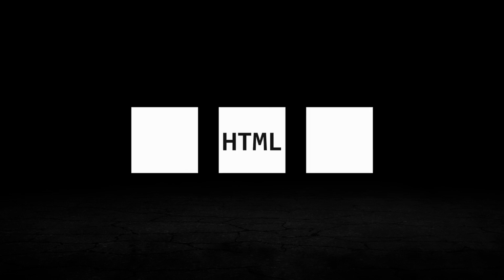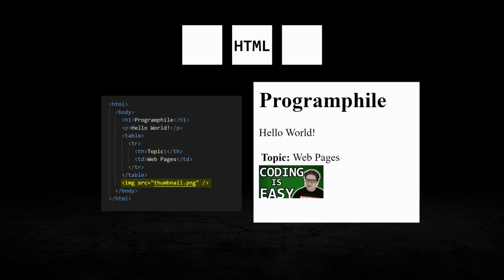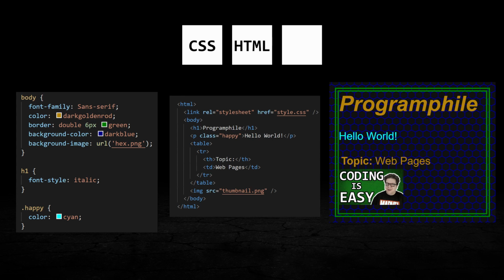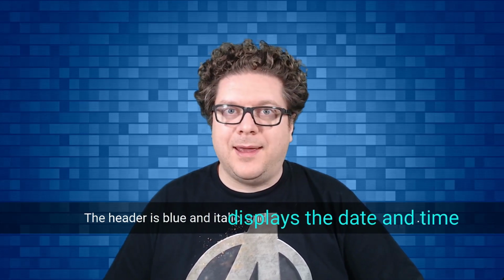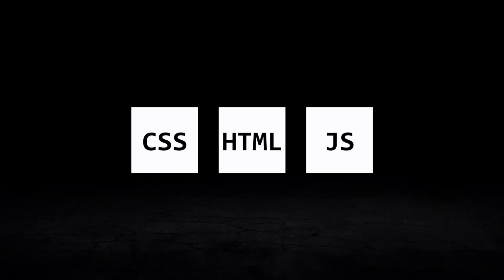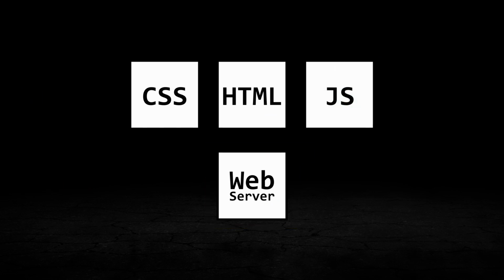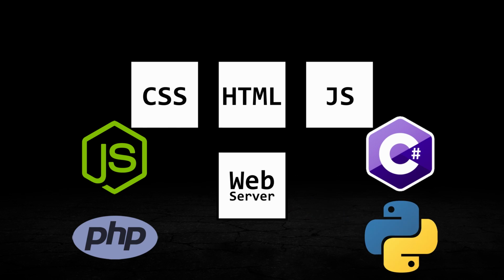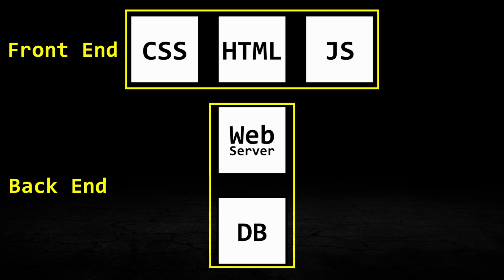Technology Behind Websites - What is full stack?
Let's talk about what goes into a web page. HTML, CSS, JavaScript, Web Server, and Database.